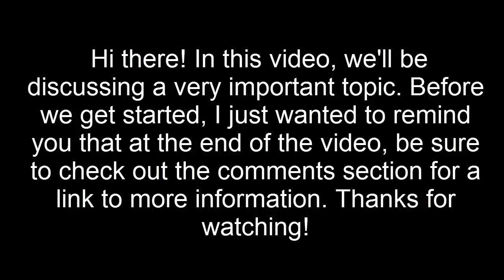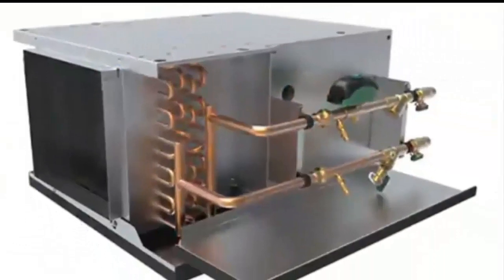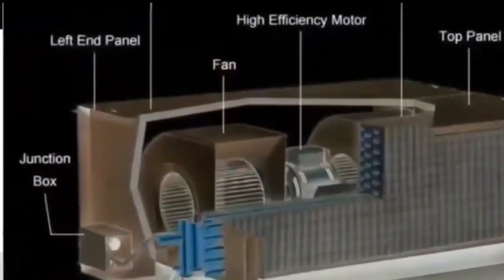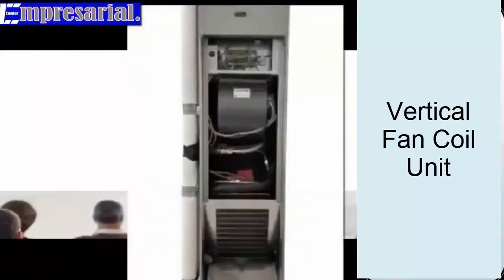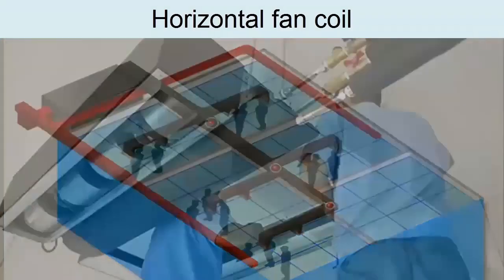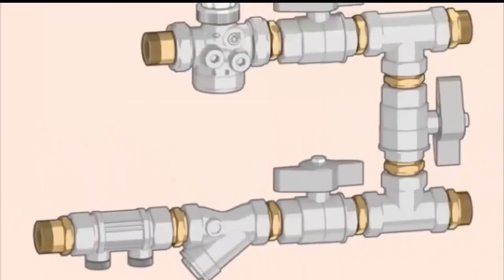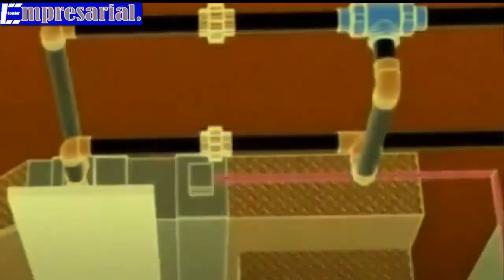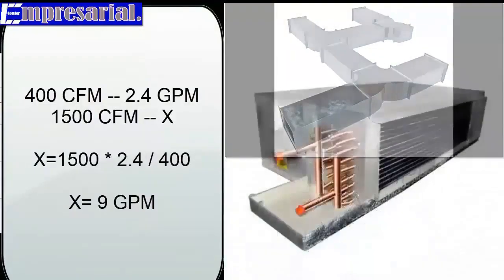Fan Coil Unit Types Explained: 2-Pipe vs 4-Pipe Systems | HVAC Fan Coil Connection & Operation Guide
Fan coil connection types and working animation HVAC